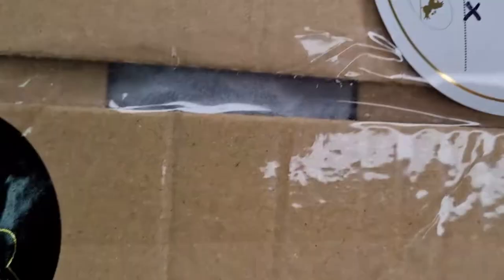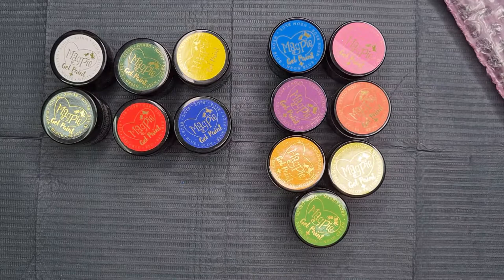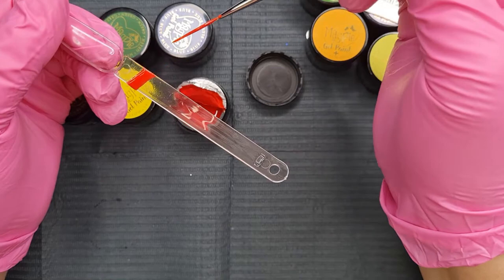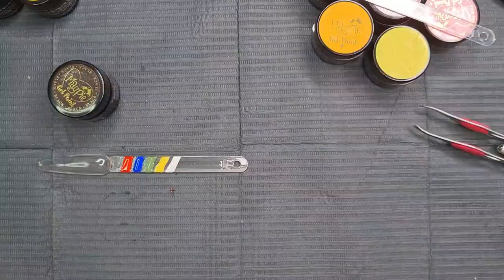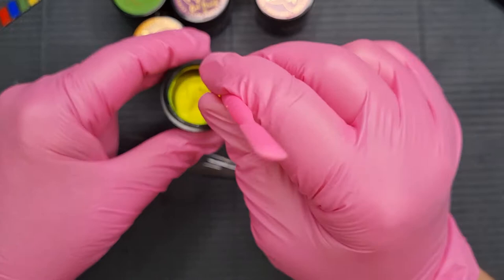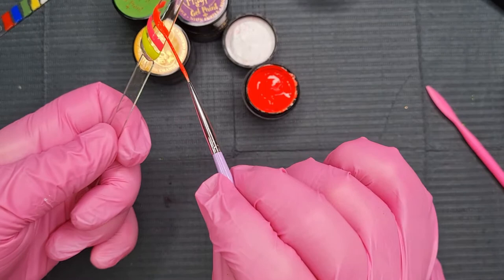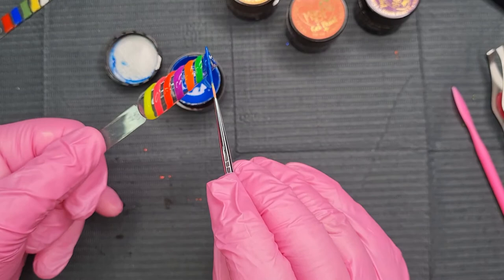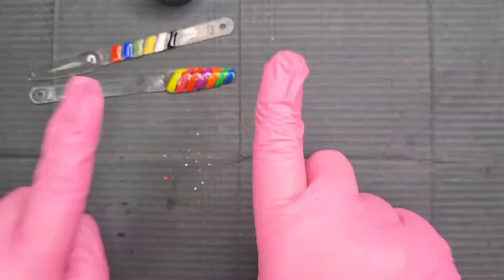MAGPIE BEAUTY NAIL GEL PAINTS REVIEW | NEON COLLECTION | PAINT GEL PALETTE | 6 COLOUR GEL PAINTS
Here's My First Haul From Magpie Beauty.
I Brought The Neon Gel Paint Collection And A Gorgeous Paint Palette. Also I Got 6 Gel Paint Colours. I Hope You Enjoyed What I Brought.
You Might Need To Get A Cup Of Tea 🤣

SHOP MAGPIE BEAUTY

Ends Thursday 1st September 2022 ❤

SHOP MAKARTT

SHOP MVP NAIL DESIGNS

SHOP VETTSY

SHOP ROSALIND

SHOP KIARA SKY

SHOP MODLEONES

SHOP MELODYSUSIE

SHOP VARNAIL

SHOP A&A GLITTERS

SHOP BETTYCORA

Use My Code And Get Extra.
Buy 3 Get An Extra 1, Buy 5 Get An Extra 2.
Extra Offer Is On Untill September 2022 😜

If You Have Any Questions Please Leave Them In The Comments.